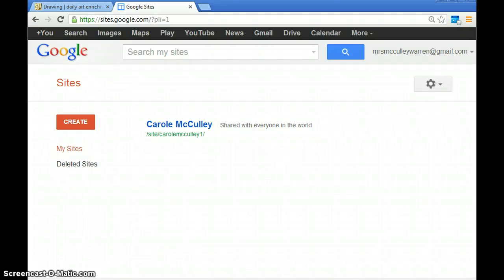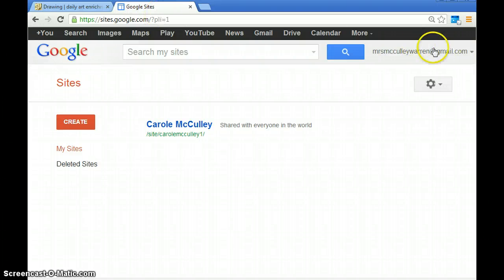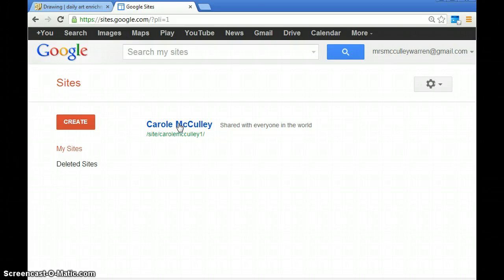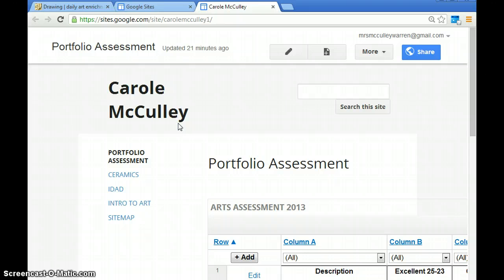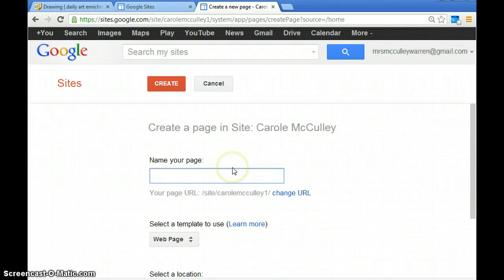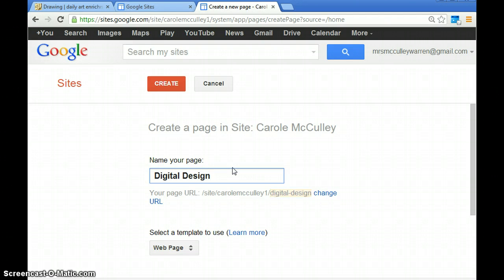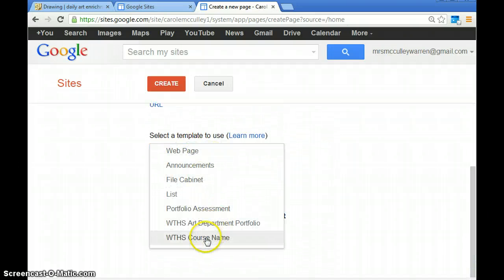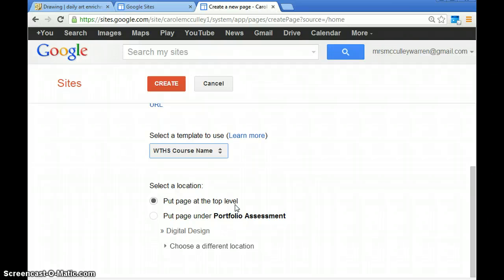Adding A New Class to Your Portfolio Page